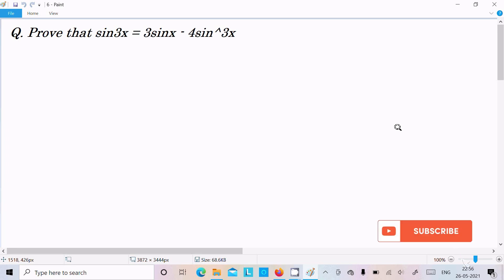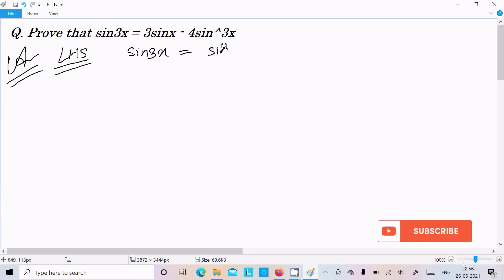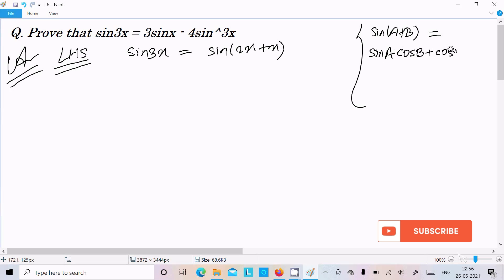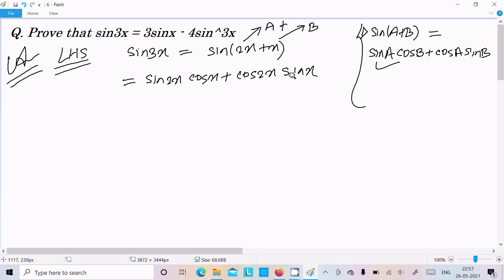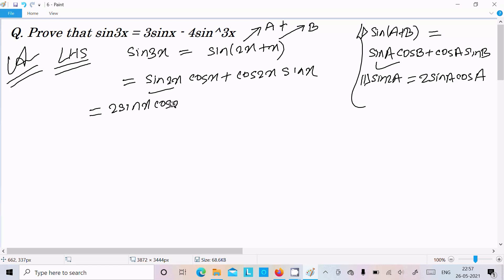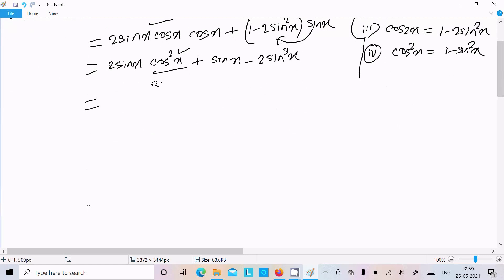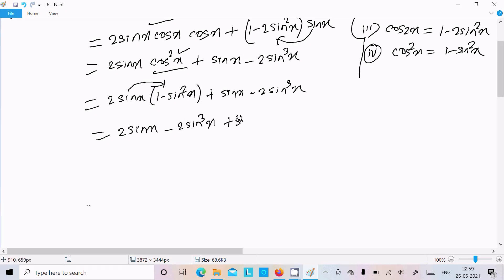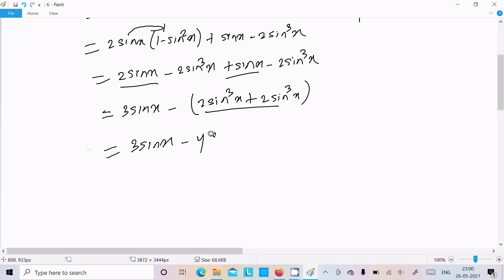Prove that sin3x = 3sinx - 4sin³x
sin3x = 3sinx - 4sin³x
sin 3x = 3sin x - 4sin ^3x
3sinx-4sin^3x formula
what is the maximum value of 3sinx-4sin^3x
3sinx-4sin^3x is increasing